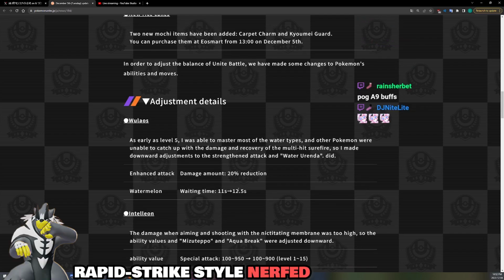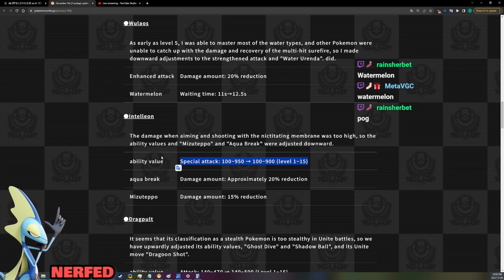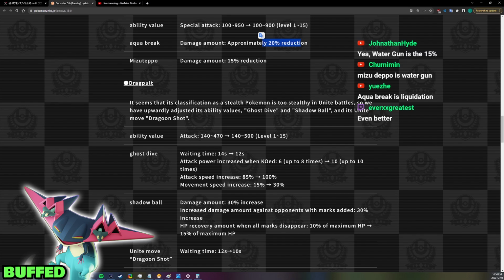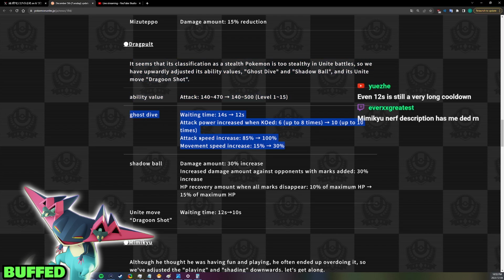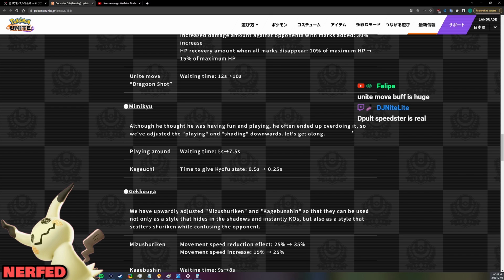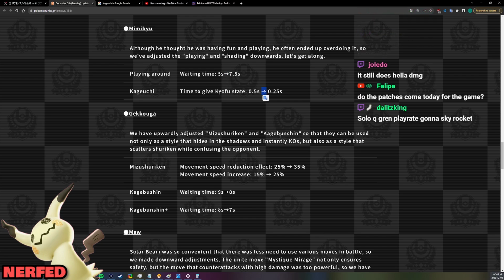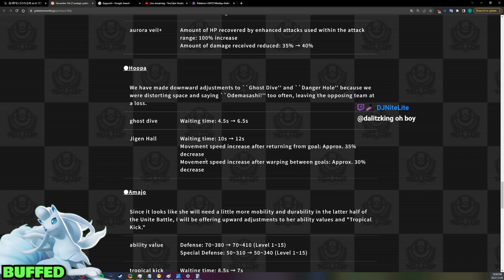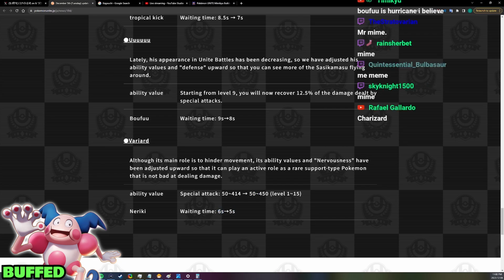The Developers LISTENED TO US? CRAZY NEW PATCH! | Pokemon UNITE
Pokemon UNITE's newest update is a HUGE STEP in the right direction. Here's a quick rundown on the changes made in the patch!